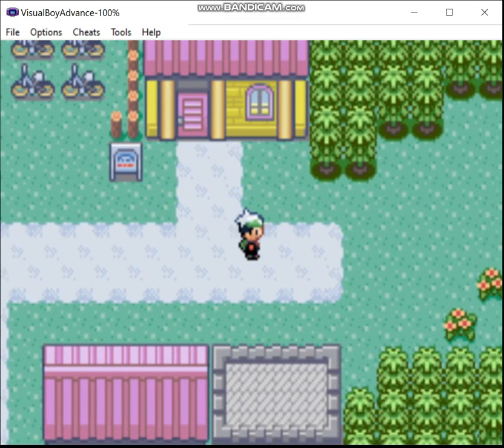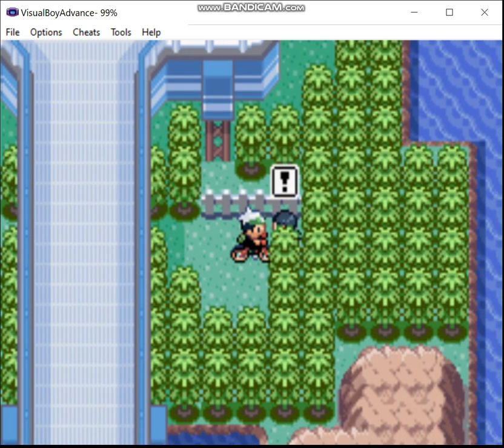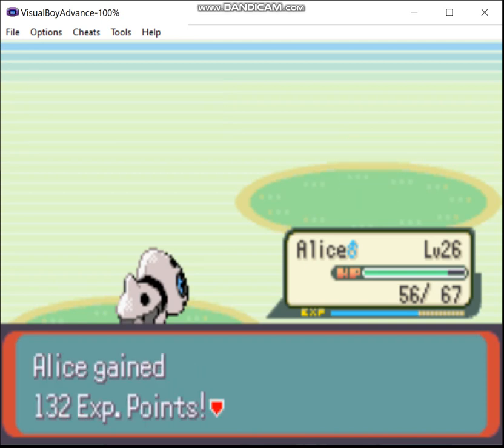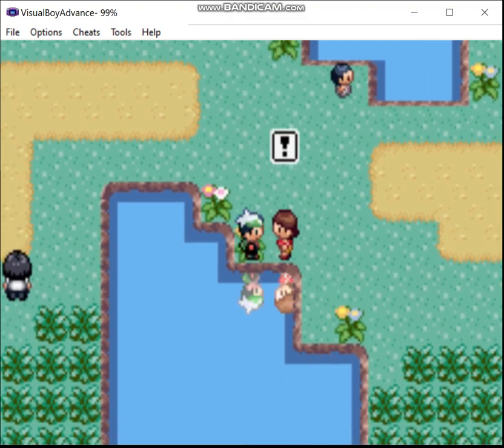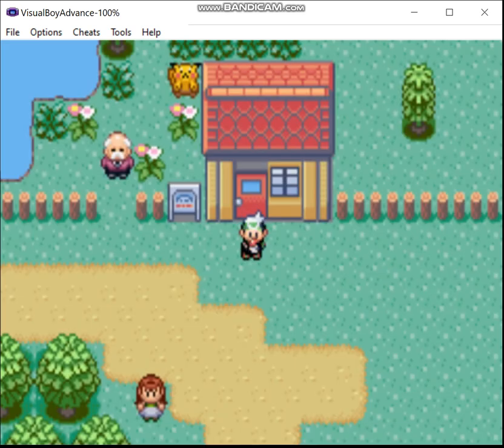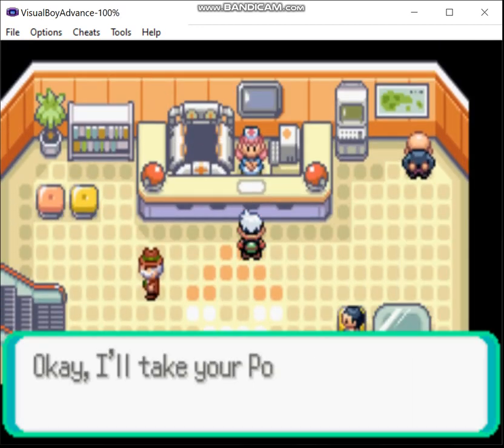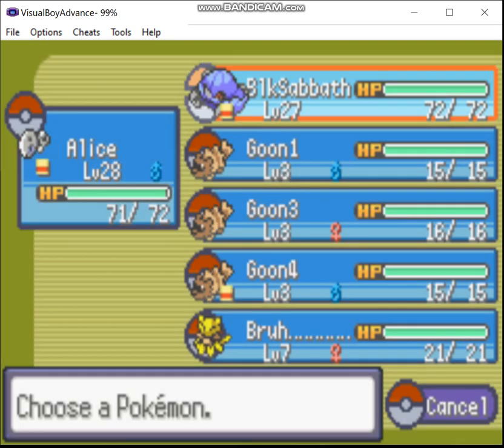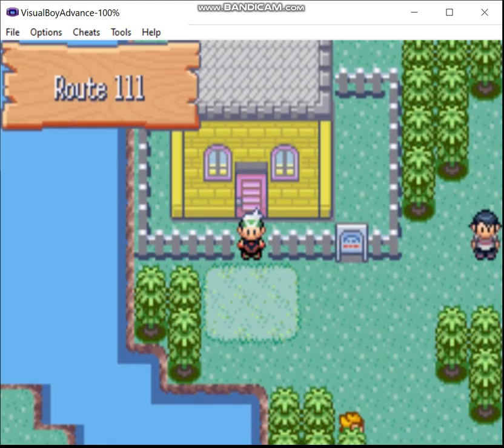Pokemon Eevee Emerald - Steel Monotype, Episode 9: Prep Work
This time, we battle a LOT of trainers.  This is a pretty long episode so make yourself comfortable.

I've settled on the following upload schedule for the rest of this series, a new episode will premier on Tuesdays, Thursdays, Saturdays, and Sundays (for the most part) moving forward.

Ruleset:
1) If I decide not to hack in a starter of the desired type, my normal starter may be used in battle until a pokemon of the relevant type is captured.  The first pokemon of the run must be captured prior to fighting the first Gym Leader.  Obviously, this means that for some teams I may have to cheat, but I prefer to keep that to a minimum, and if I must do this, then I'll attempt to limit myself appropriately.  Of course, if my starter is of the correct type for the given monotype run, this does not apply.

2) A pokemon that is not of the monotype's chosen type is valid to use provided I evolve it prior to entering the Hall of Fame, or complete whatever post-game portion there is in a given game.  For example, let's say I want to do an electric monotype run, I'm allowed to use an Eevee provided that I use a Thunder Stone to evolve it prior to beating the game.

3) No duplicate species on the team by the end.  I may have, say, three Machops at one point on a fighting monotype type, but by the Hall of Fame I must have evolved one of them into Machoke and the other into Machamp if I want to keep all three on the team.

4) No more than two legendaries are permitted on the team, preferably no more than one, ideally none.  Sometimes my options are limited enough that I may end up using, say, Regice on an ice monotype run.

5) Obviously, HM slaves and the like are permitted, I just can't use them in battle.  If I have no choice, then I may only use non-damaging moves until I inevitably lose, or I'll just reset to before the battle depending on what happens and when I last saved.

Obligatory disclaimer: I don't own Pokemon (obviously), but because lawyers are gonna do what lawyers are gonna do, it bears mentioning that Pokemon is the intellectual property of Gamefreak and The Pokemon Company.

WARNING: My videos include crude humor and harsh language.  They're largely unscripted and unfiltered, and they're not for little kids.  My intended target audience won't be offended by a little swearing, so I don't want to see any whining from pearl-clutching, deadbeat parents who refuse to take responsibility for what their children are doing online.  To quote Mark Twain, "censorship is like telling a man he can't have a steak just because a baby can't chew it."